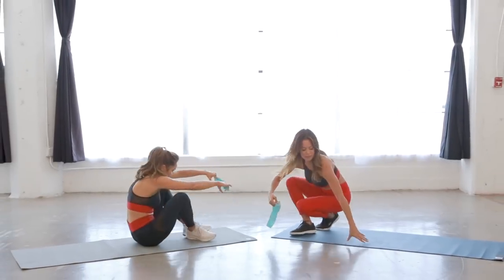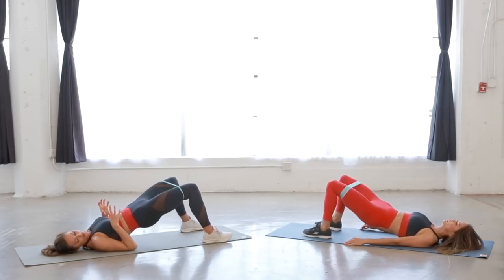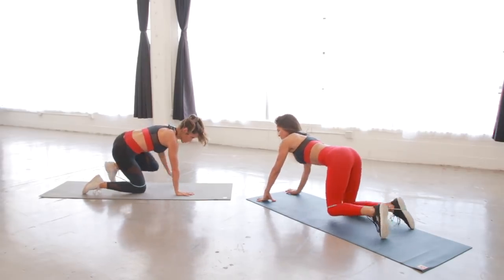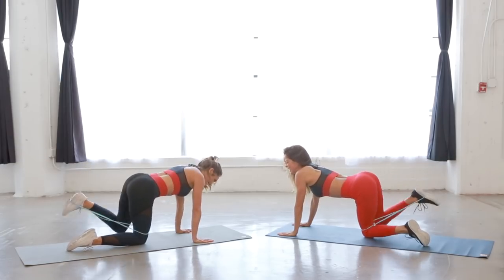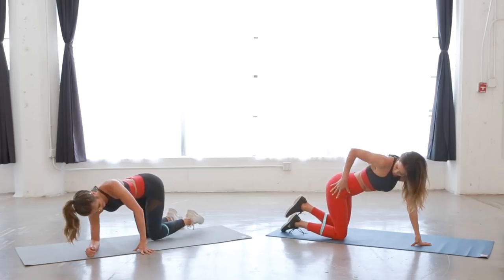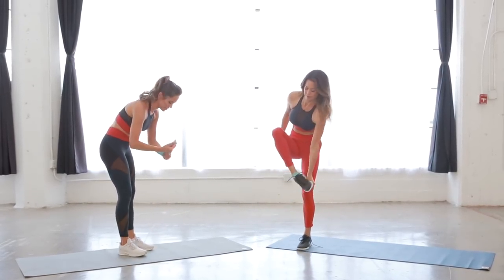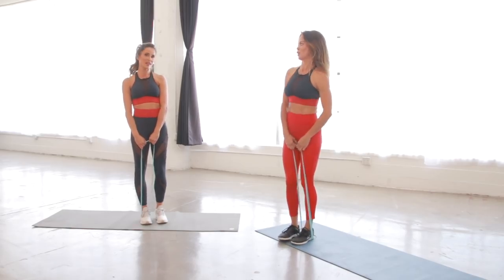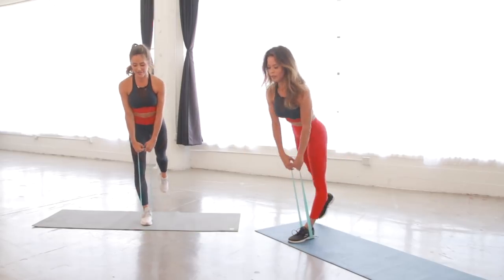Bubble Booty Burn: 5 Exercises to Grow Your Glutes | Quick Burn | Christine Bullock x Brooke Burke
Brooke and I teamed up to bring you these 5 exercises to grow your glutes with our Bubble Booty Burn. This is an amazing quick burn and you can use resistance bands or weights to increase the workout!

Bubble Booty Burn - 5 Exercises to Grow Your Glutes:

1. Bridge Press
2. Donkey Kick
3. Fire Hydrant
4. Deadlift
5. Sumo Squat Jump
Repeat this quick burn series once or twice again.